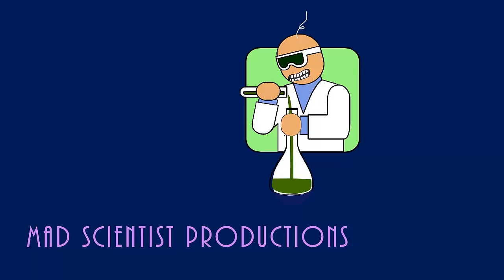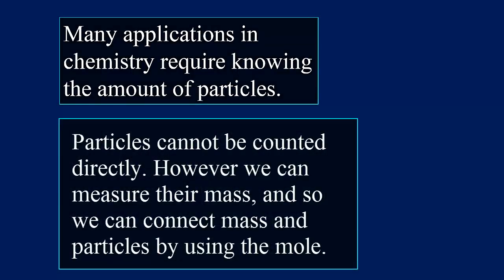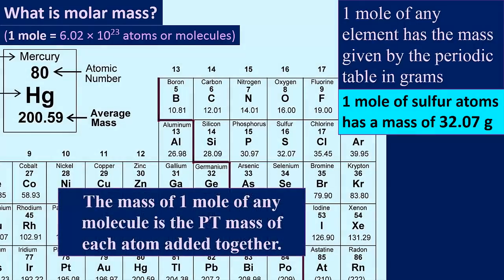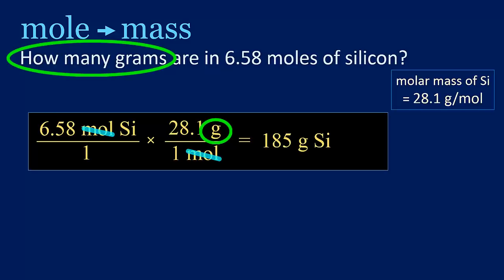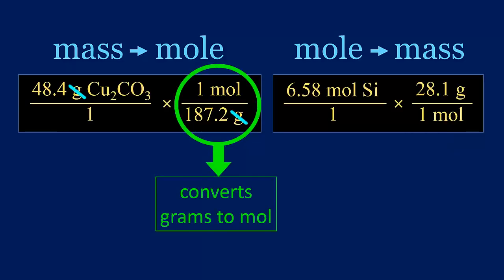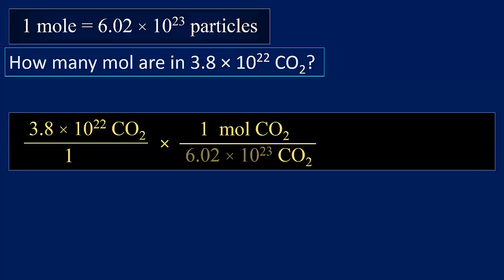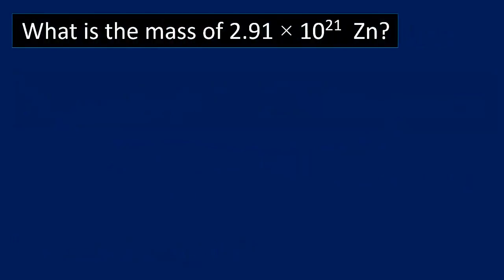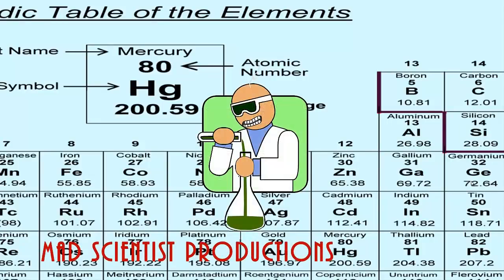Mole Conversions Tutorial: how to convert mole - mass, mole - particle, mass - particle problems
What is a mole and why do we use it; what is molar mass; step by step tutorial explaining how to convert mole-mass and mass-mole and how to use the periodic table for determination of molar mass; mole-particle and particle-mole conversions explained; mass-particle and particle-mass conversions explained using a dimensional analysis approach.

— More on the Mole | Wiki —
"The mole is the unit of measurement in the International System of Units (SI) for amount of substance. It is defined as the amount of a chemical substance that contains as many elementary entities, e.g., atoms, molecules, ions, electrons, or photons, as there are atoms in 12 grams of carbon-12 (12C), the isotope of carbon with relative atomic mass 12 by definition. This number is expressed by the Avogadro constant, which has a value of 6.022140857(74)×1023 mol-1. The mole is one of the base units of the SI, and has the unit symbol mol.

The mole is widely used in chemistry as a convenient way to express amounts of reactants and products of chemical reactions. For example, the chemical equation 2 H2 + O2 → 2 H2O implies that 2 mol of dihydrogen (H2) and 1 mol of dioxygen (O2) react to form 2 mol of water (H2O). The mole may also be used to express the number of atoms, ions, or other elementary entities in a given sample of any substance. The concentration of a solution is commonly expressed by its molarity, defined as the number of moles of the dissolved substance per litre of solution.

While according to the official SI definition, the words "mol(es) of" should be followed by a singular word denoting a substance ("water", "oxygen"), they are commonly used by chemists with a plural word referring to elementary entities, such as atoms or electrons. In this usage,[1] mole is a number equal to 0.6022 trillion trillions, i.e. Avogadro's number. The expression "mol(es) of electrons", widely used in electrochemistry, is particularly incompatible with the SI definition since there is no 'electron substance' whose amount could be quantified.

The number of molecules per mole is known as Avogadro's constant, and is defined such that the mass of one mole of a substance, expressed in grams, is equal to the mean relative molecular mass of the substance. For example, the mean relative molecular mass of natural water is about 18.015, therefore, one mole of water has a mass of about 18.015 grams.

The term gram-molecule was formerly used for essentially the same concept.[2] The term gram-atom has been used for a related but distinct concept, namely a quantity of a substance that contains Avogadro's number of atoms, whether isolated or combined in molecules. Thus, for example, 1 mole of MgB2 is 1 gram-molecule of MgB2 but 3 gram-atoms of MgB2.[3][4]

In honor of the unit, some chemists celebrate October 23, which is a reference to the 1023 scale of the Avogadro constant, as "Mole Day". Some also do the same for February 6 and June 2."

Wikipedia contributors. "Mole (unit)." Wikipedia, The Free Encyclopedia. Wikipedia, The Free Encyclopedia, 27 Jun. 2016. Web. 2 Jul. 2016.

CC Academy videos are easy 101 crash course tutorials for step by step Chemistry help on your chemistry homework, problems, and experiments.
- Solution Stoichiometry Tutorial: How to use Molarity
- Stoichiometry
- Quantum Numbers
- Rutherford's Gold Foil Experiment, Explained
- Covalent Bonding Tutorial: Covalent vs. Ionic bonds
- Metallic Bonding and Metallic Properties Explained: Electron Sea Model
- Effective Nuclear Charge, Shielding, and Periodic Properties
- Electron Configuration Tutorial + How to Derive Configurations from Periodic Table
- Orbitals, the Basics: Atomic Orbital Tutorial — probability, shapes, energy
- Metric Prefix Conversions Tutorial
- Gas Law Practice Problems: Boyle's Law, Charles Law, Gay Lussac's, Combined Gas Law